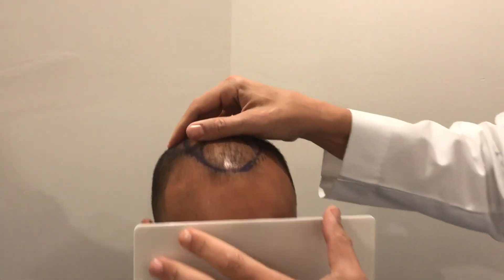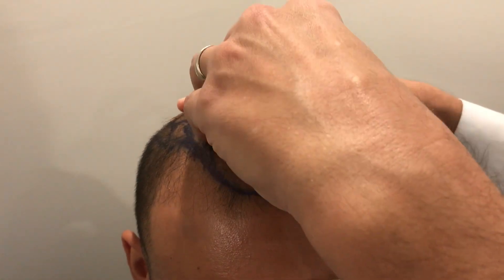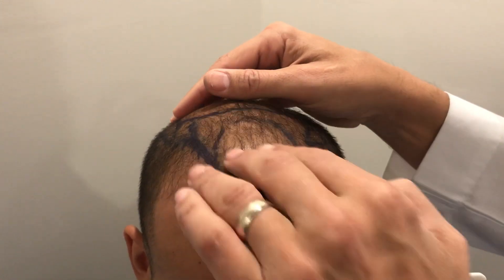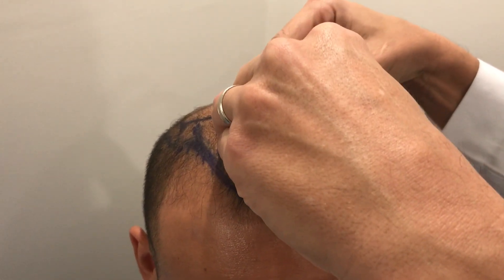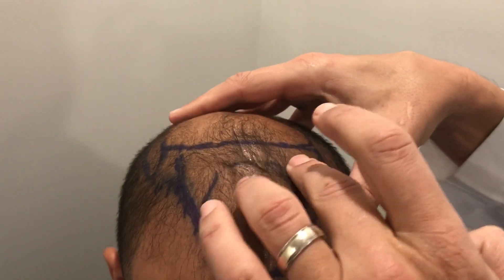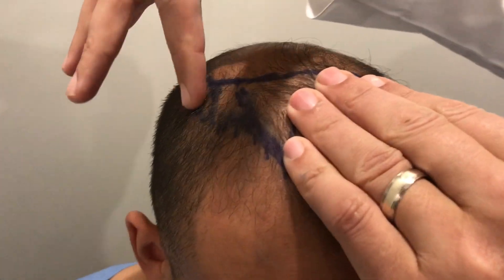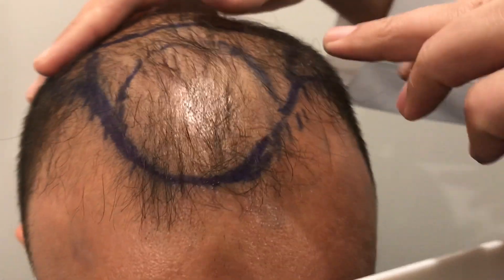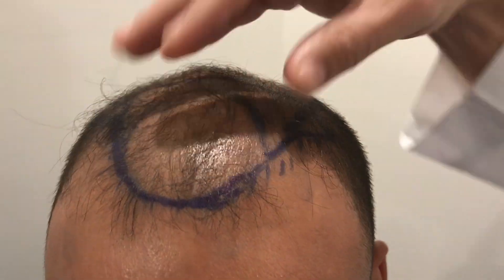FUE Transplant – Hairline Design & the Difference Between Extraction Devices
The aesthetics of hairline design in a male at risk for advanced male pattern hair loss, as well as the technical aspects of optimal FUE extraction devices-  in this case, how the “hybrid” punch reduces hair transection rate to below 4%- are explained by Dr. Epstein.